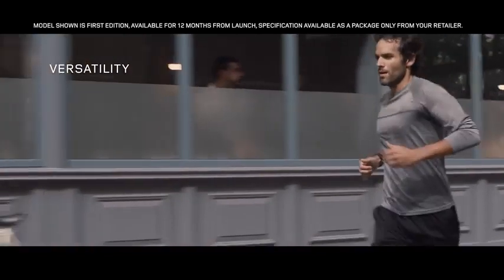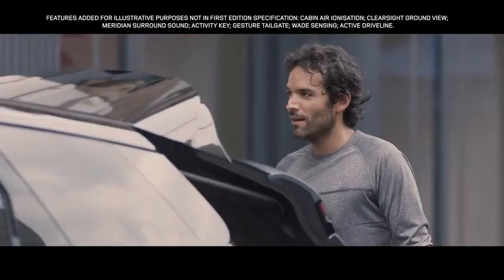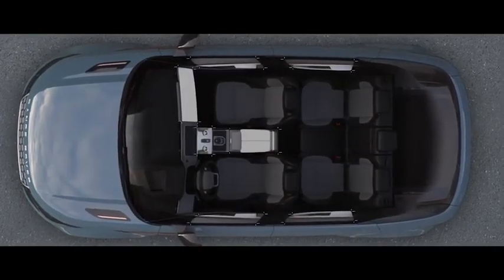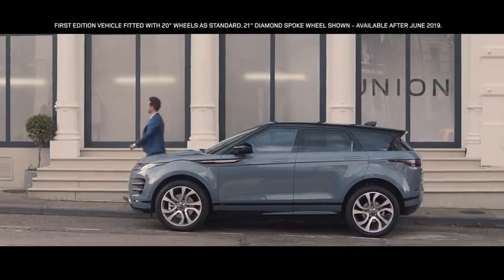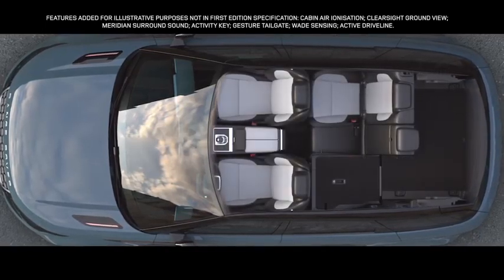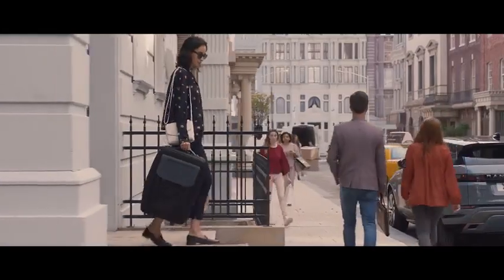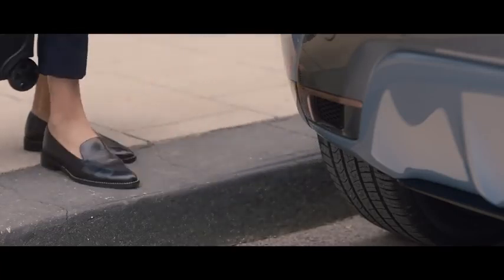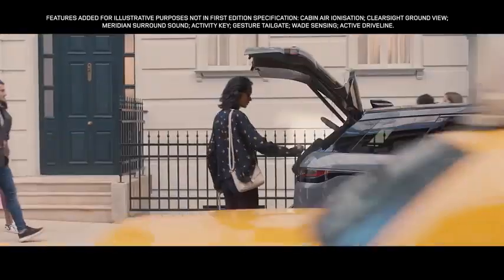New Range Rover Evoque – Versatility